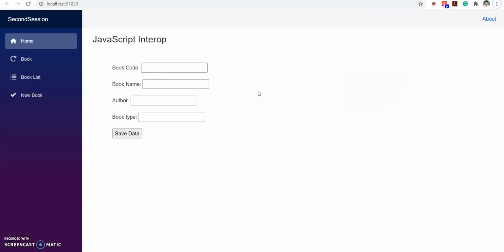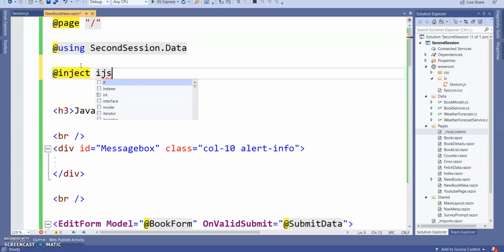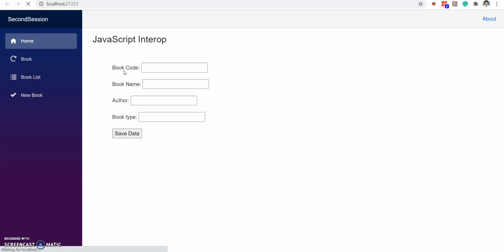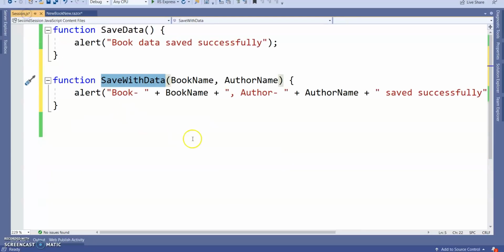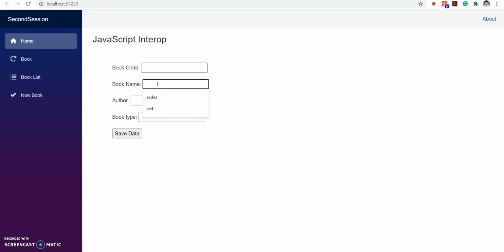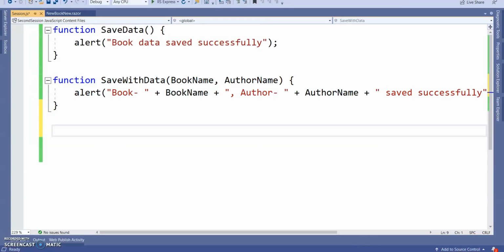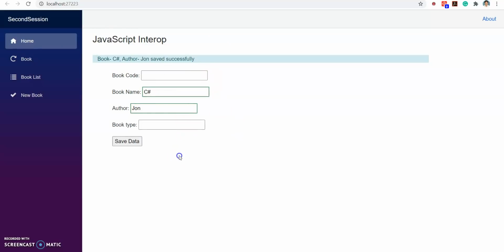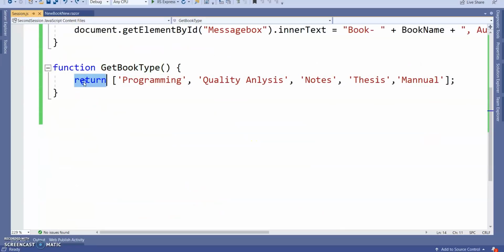Implement JavaScript Interop in Blazor C# .Net Core(3.1) Session-6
In this session, I am talking about JavaScript Interop in Blazor.
Also, We will understand what JavaScript Interop is and how we can implement it in Blazor
with the help of a sample application.

Blazor uses JavaScript to bootstrap the .NET runtime.
It is able to use any JS library. C# (CSharp) code can call a JS function/API and JS
code can call any C#(CSharp) methods. This property of calling a JS method from C#(CSharp)
code and vice versa is referred as JavaScript Interop. Blazor uses
JavaScript Interop to handle DOM manipulation and browser API calls.

Content -
. How to inject IJSRuntime in blazor
. Pass parameter to your JavaScript
. Call API from JS